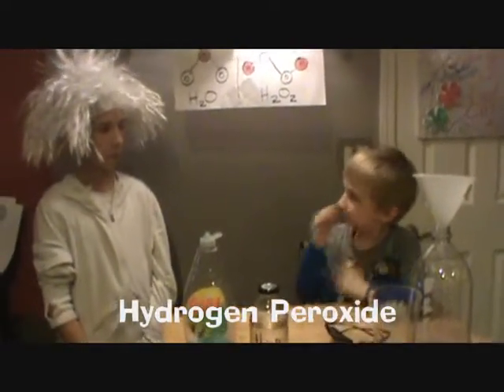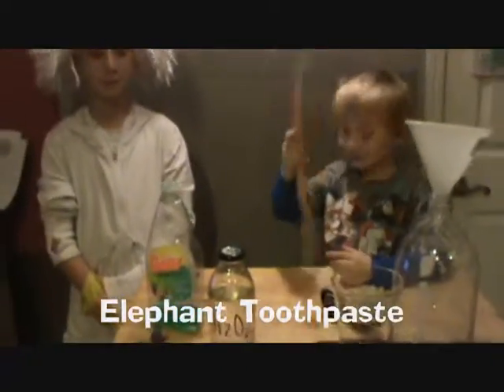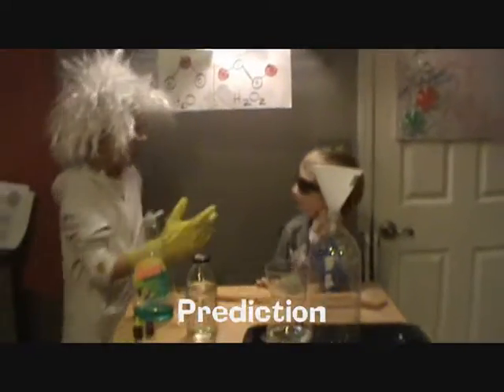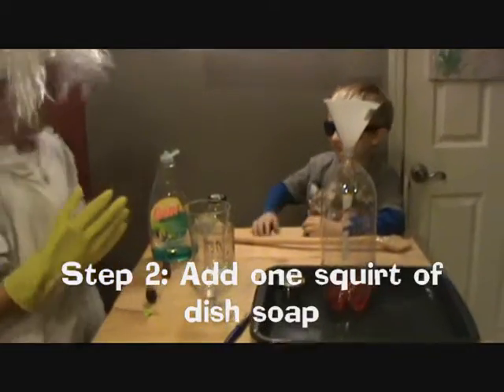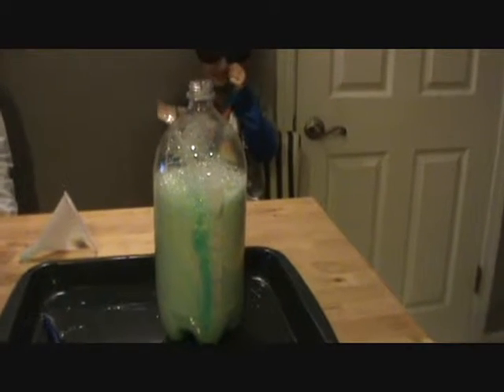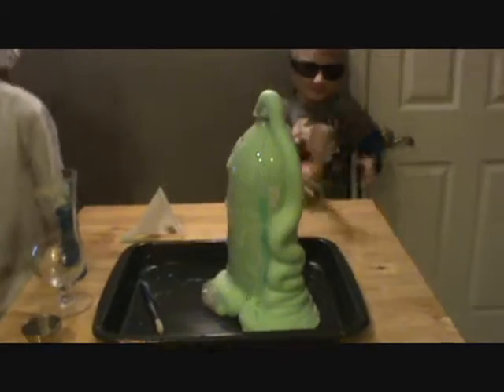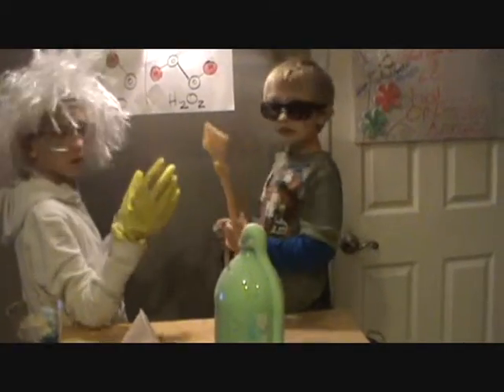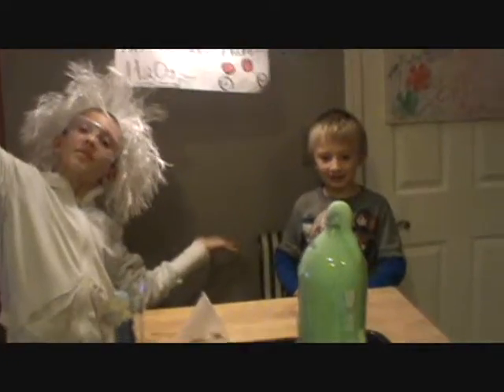science 0001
elephant toothpaste with kids